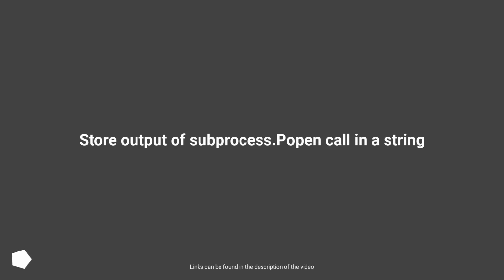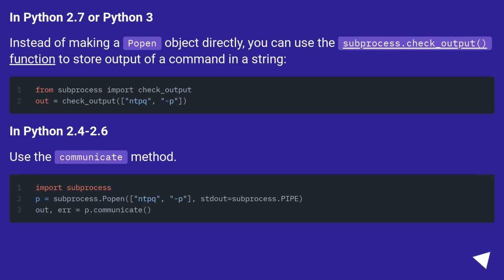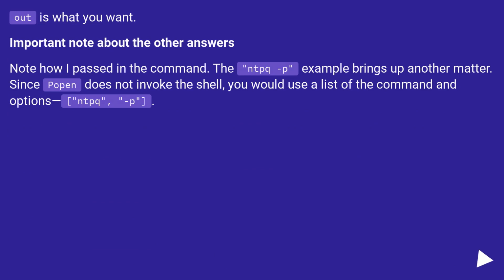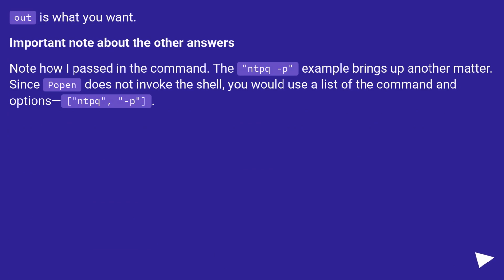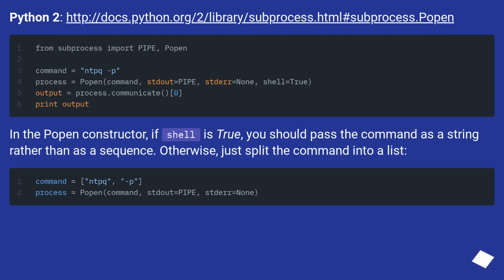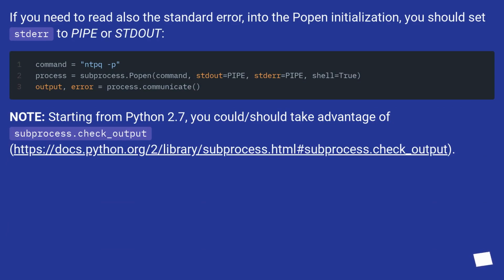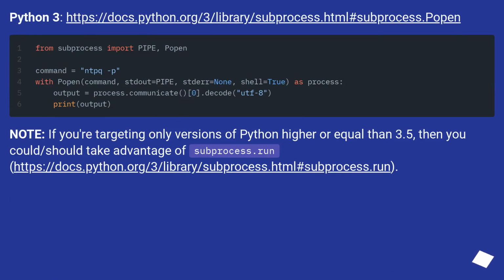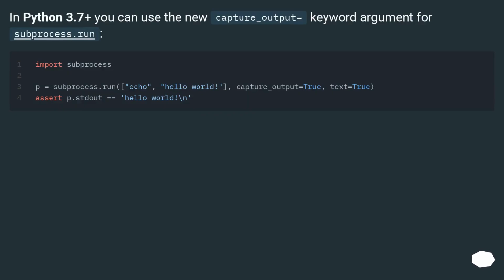Store output of subprocess.Popen call in a string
Chapters
00:00 Question
00:36 Accepted answer (Score 577)
01:32 Answer 2 (Score 53)
01:53 Answer 3 (Score 44)
03:08 Answer 4 (Score 40)
03:29 Thank you